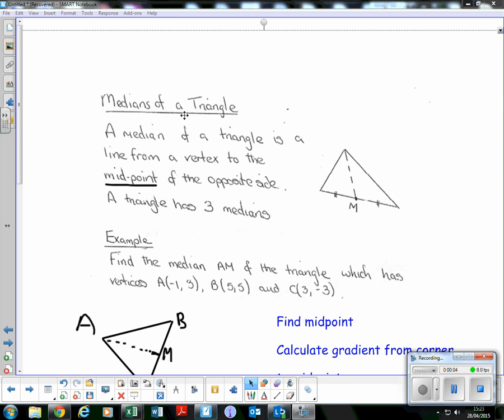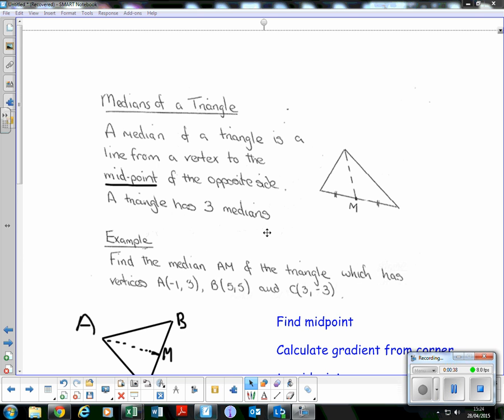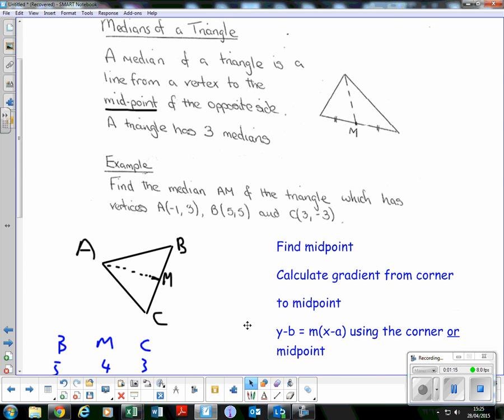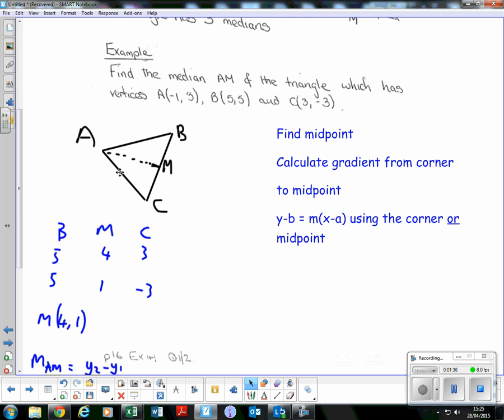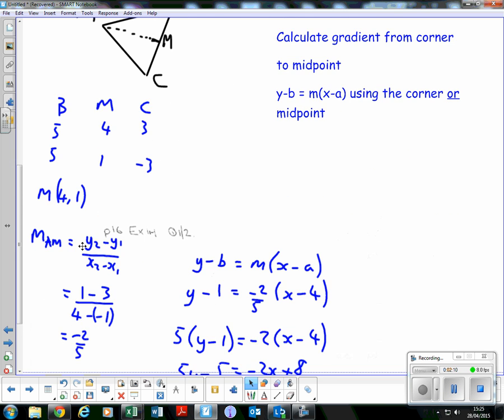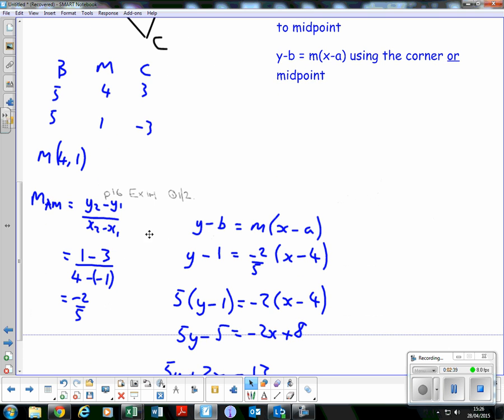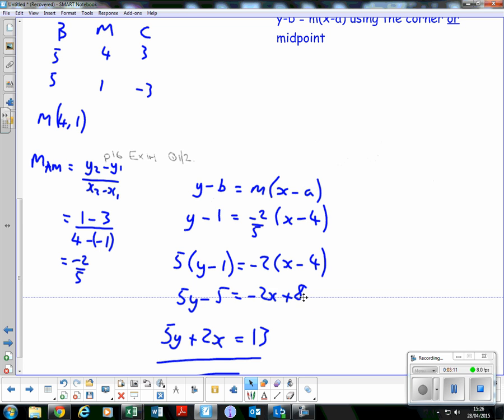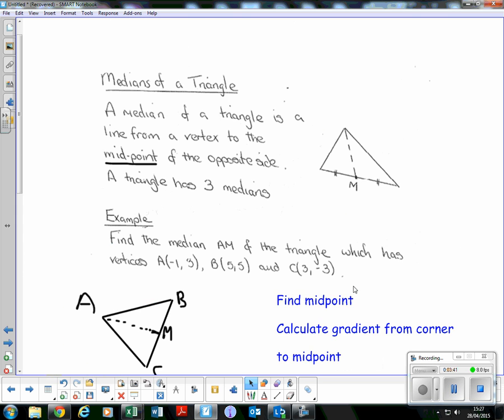Old (Pre 2015) SQA Higher Maths - Straight Line - Lesson 9 - Median of a triangle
SQA Higher Maths - How to find the median of a triangle plus a talk through example